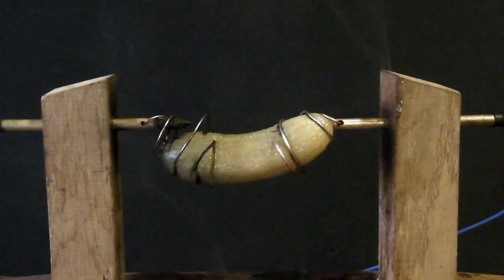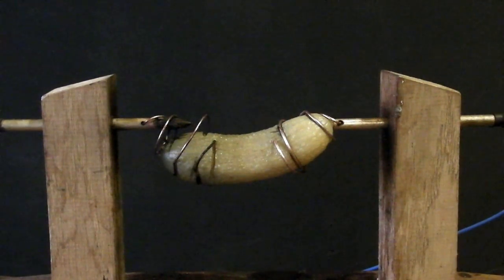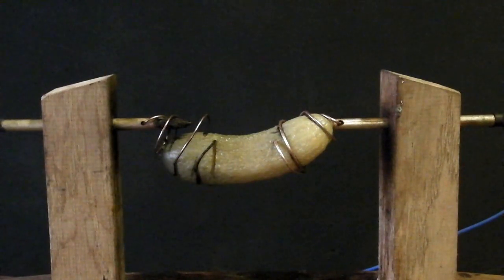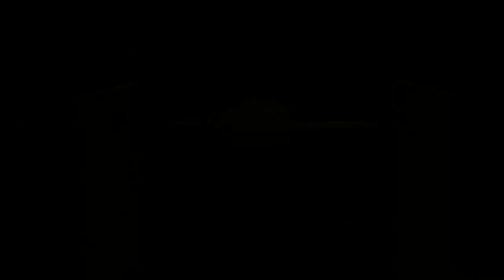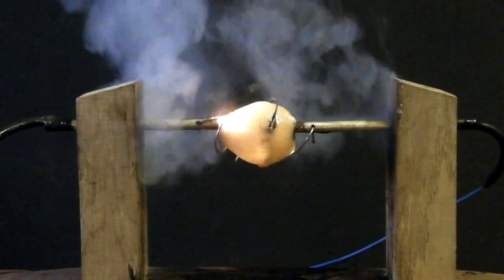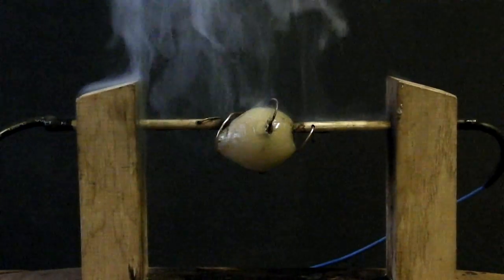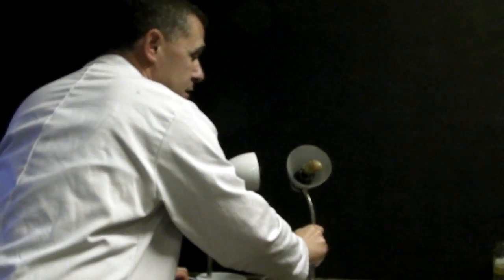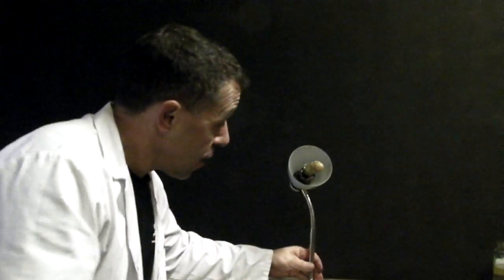Electrifying Pickled Vegetables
We seem to have a glut of pickled vegetables at Wonderstruck HQ so we got to wondering what happens if you pass a large electric current through one of these spicy comestibles?

Turns out that rather strangely they emit light.  We then got to wondering if we could build a desktop lamp that provides light through the medium of gherkins...